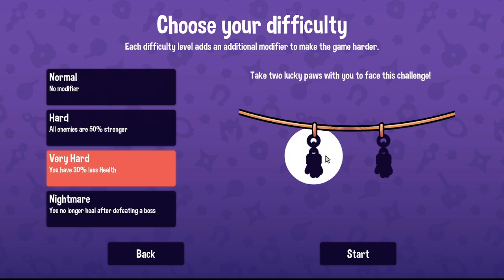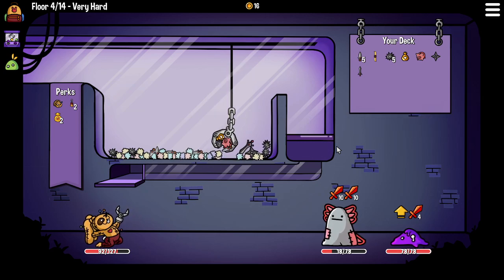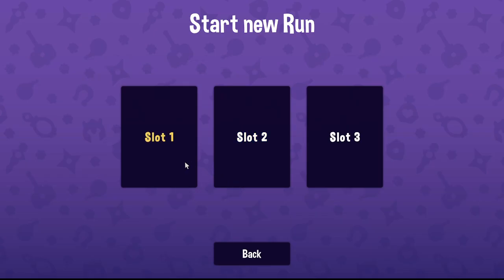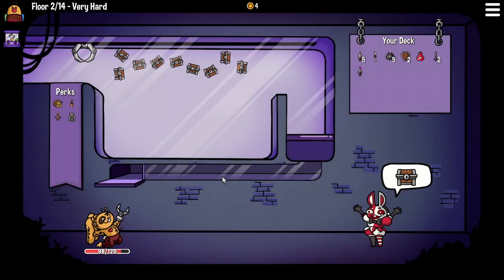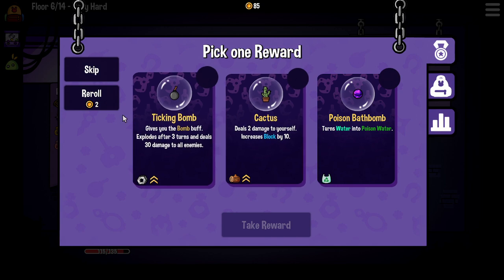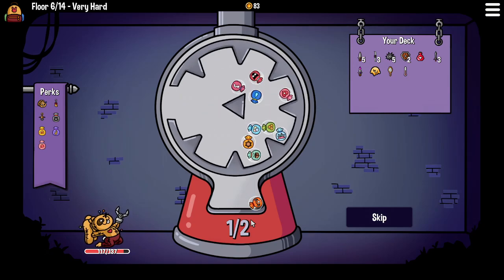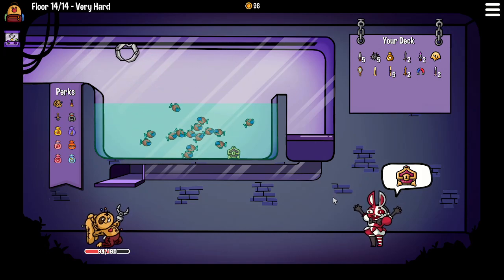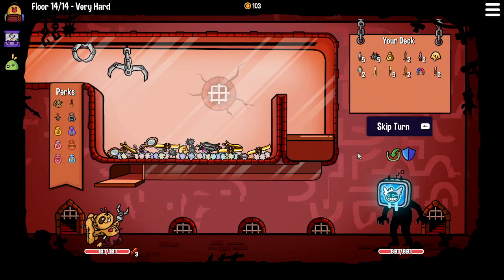Episode 16: Dolly (Very Hard)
Dungeon Clawer has a new beta testing update for the demo, which I am now going to try and play through.

This is only the demo for the game as the main game is not out yet, but anyway welcome to Dungeon Clawer

Dungeon Clawler is a Roguelike Claw Machine Deckbuilder. Build your unique deck, fight enemies by grabbing weapons and items from a claw machine and find special artifacts that help you on your quest to reclaim something you lost... Aim carefully to claw

DEVELOPER: Stray Fawn Studio
PUBLISHER: Stray Fawn Publishing, Playworks